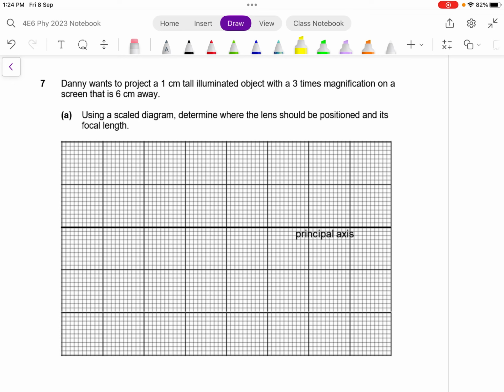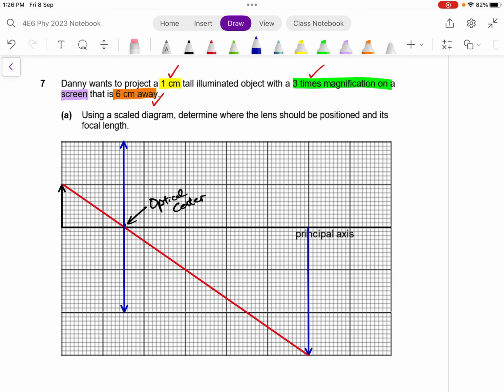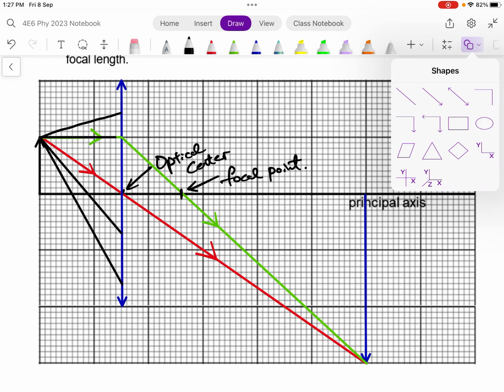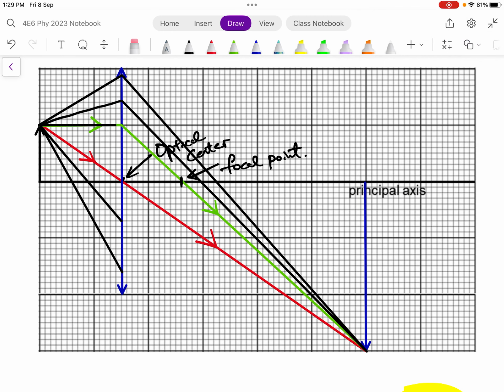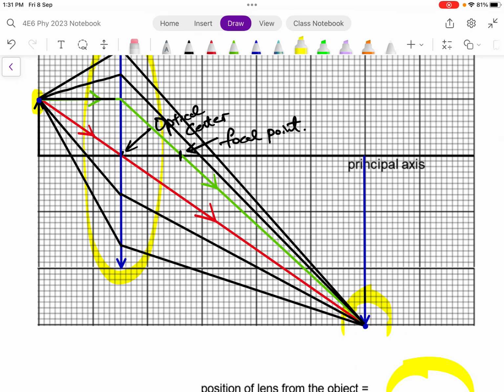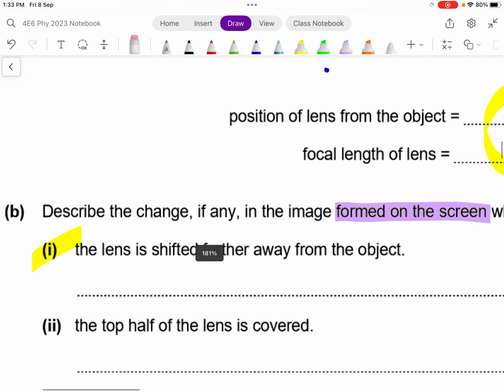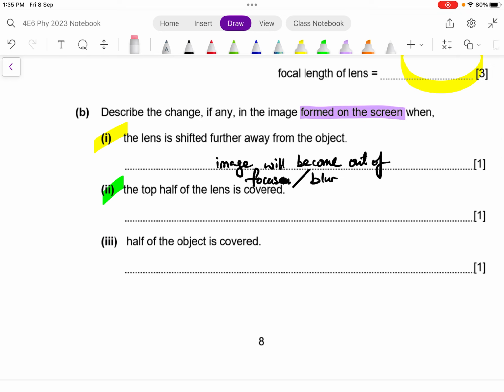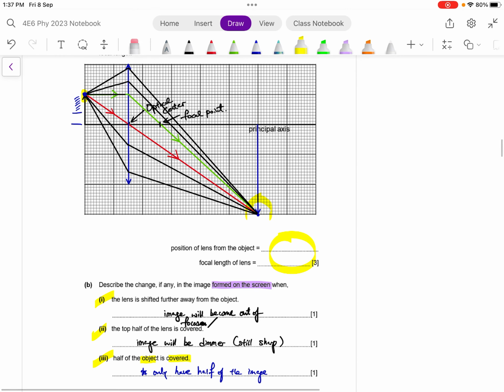YTSS P-Phy Prelim P2 2023 Q07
Check on understanding of ray diagram and its construction